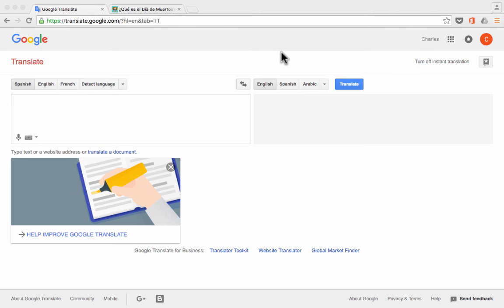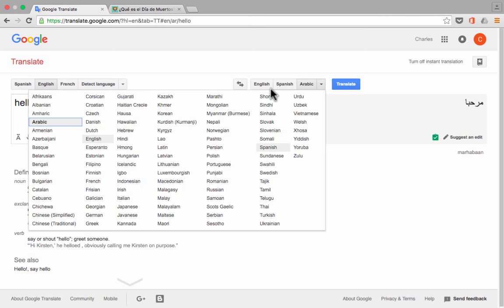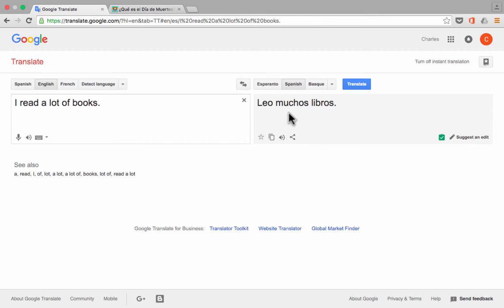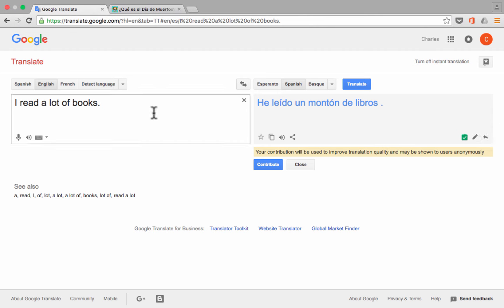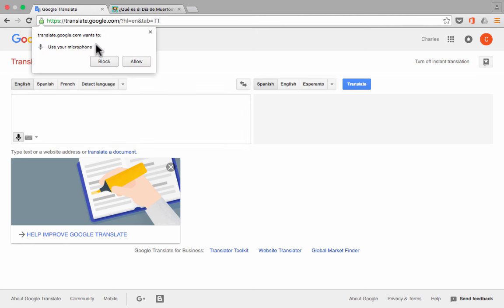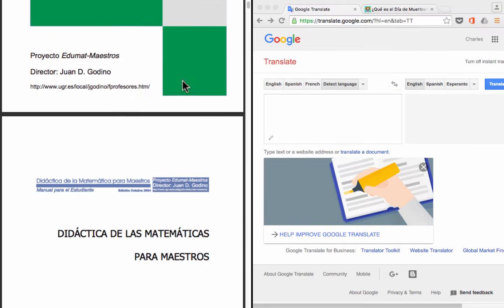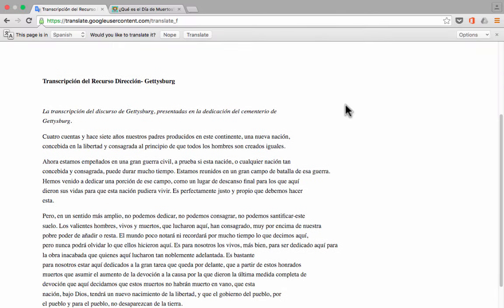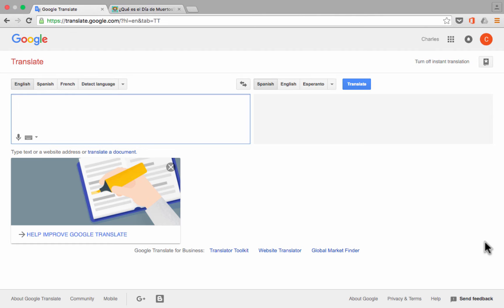Google Translate Tutorial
Learn to use Google Translate to the fullest to help you communicate with students, parents, or others who speak a different language.